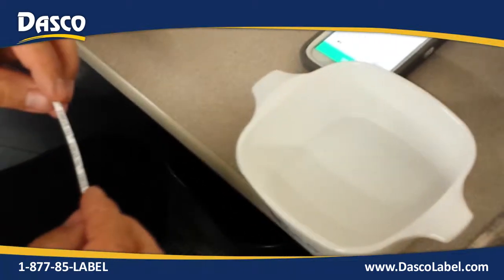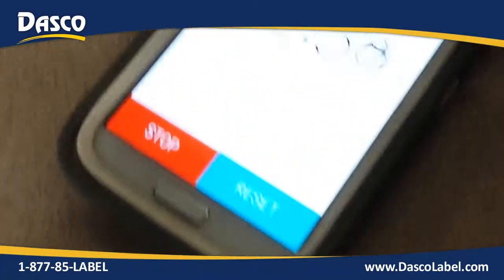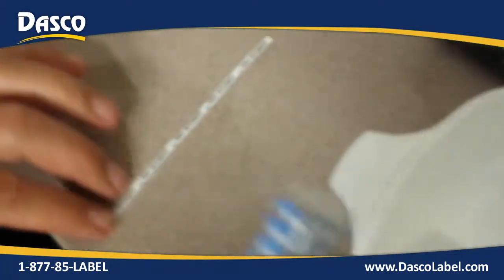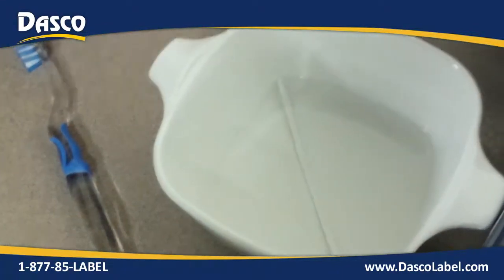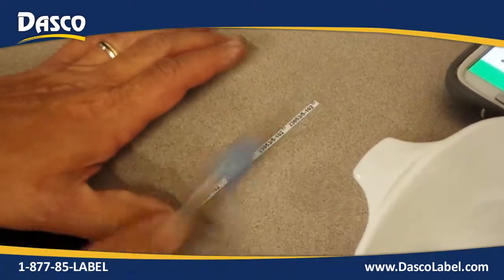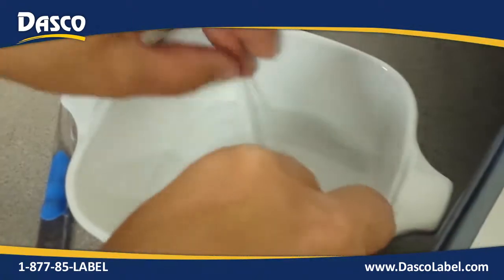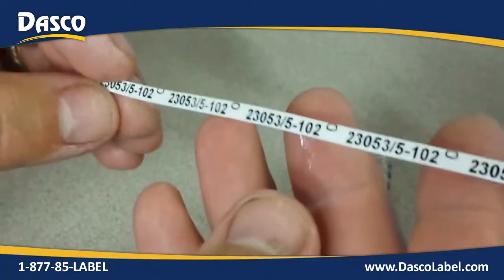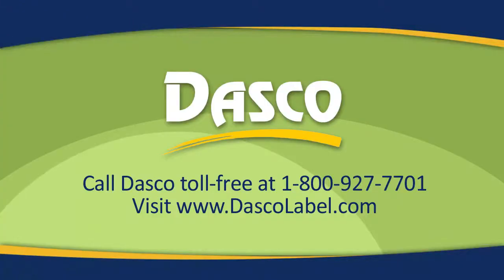How to Do an Isopropyl Alcohol Rub Test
How do you determine the durability of your thermal transfer label? Performing an Isopropyl alcohol rub test is one way to test for label durability.

Here's how to perform an Isopropyl alcohol rub test:

1. Immerse your thermal transfer printed label in isopropyl alcohol for 3 minutes.

2. Remove the label from the isopropyl alcohol and use a tooth brush to brush over the impression 10 times.

3. Reimmerse the label in the isopropyl alcohol for 3 more minutes. Remove the label from the alcohol and brush 10 more times.

4. Return the label to the isopropyl alcohol a third time to soak for 3 more minutes.

5. Remove the label from the isopropyl alcohol and brush 10 more times.

6. Review your label impression for degradation. If your label held up to this test, you've got a durable label!
DASCO ON YOUTUBE
DASCO ACROSS THE WEB
Dasco is a label solutions provider committed to providing the best service for all of our customers, big or small.